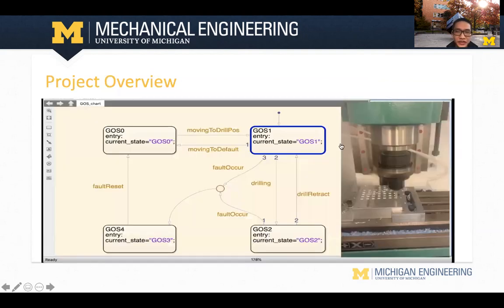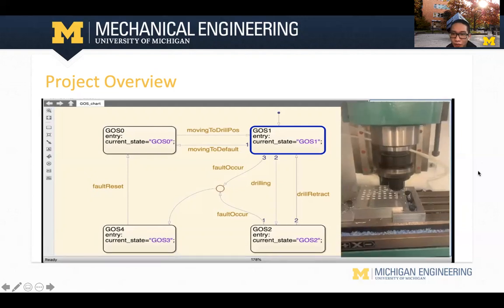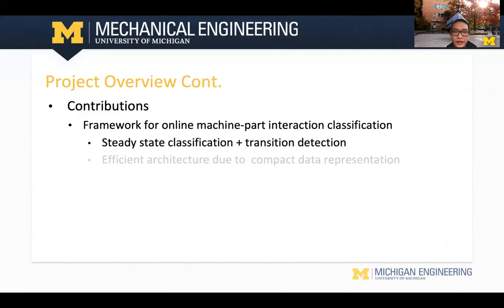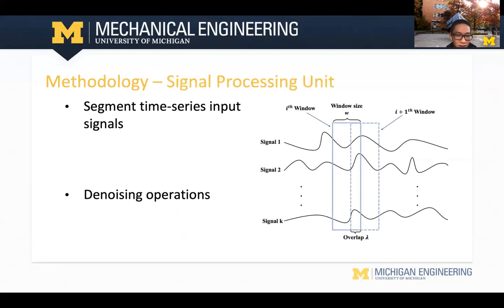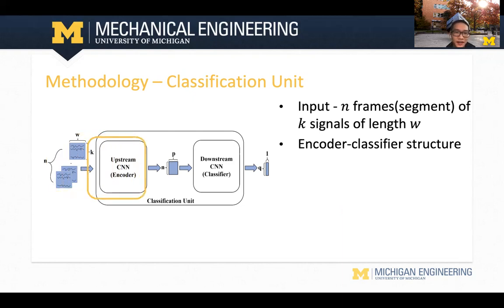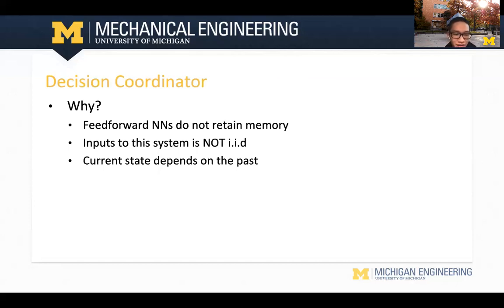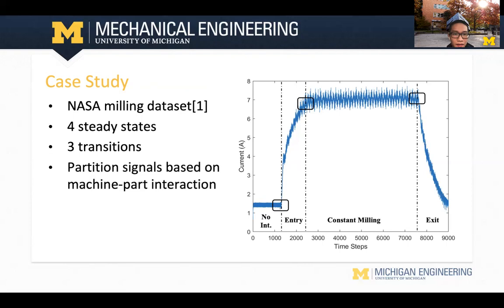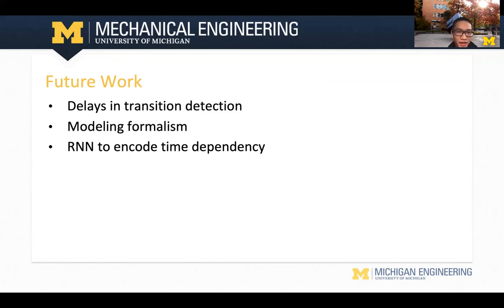Merging Subject Matter Expertise and Deep Convolutional Neural Network for State-Based Online...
College of Engineering Honors Capstone Project: Merging Subject Matter Expertise and Deep Convolutional Neural Network for State-Based Online Machine-Part Interaction Classification